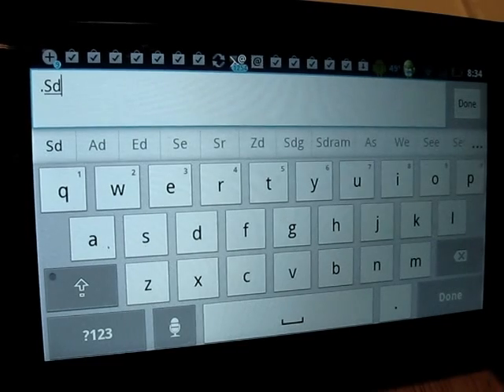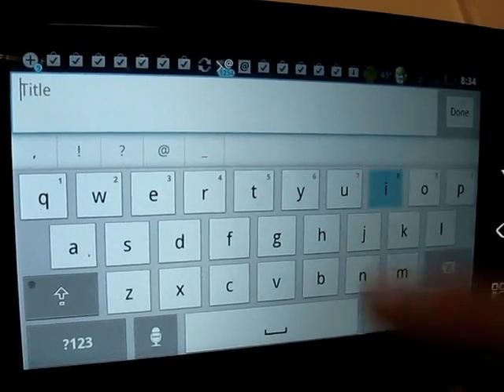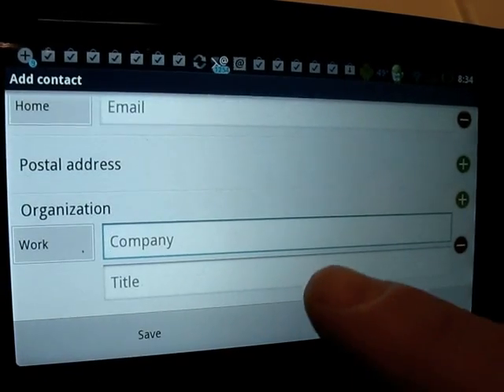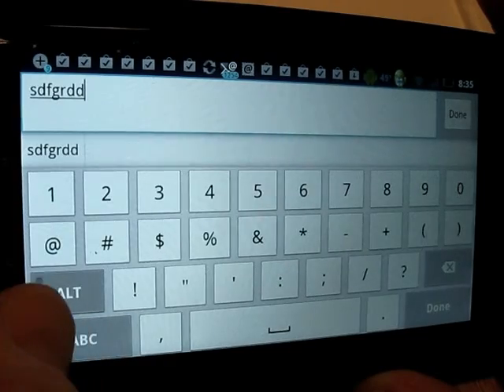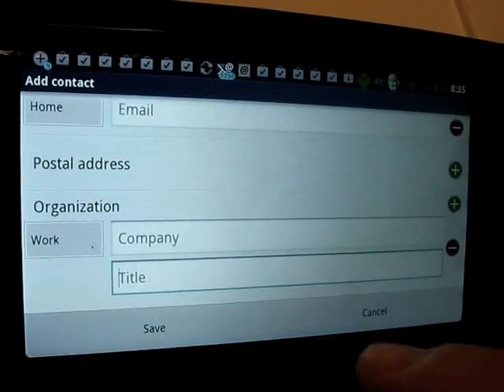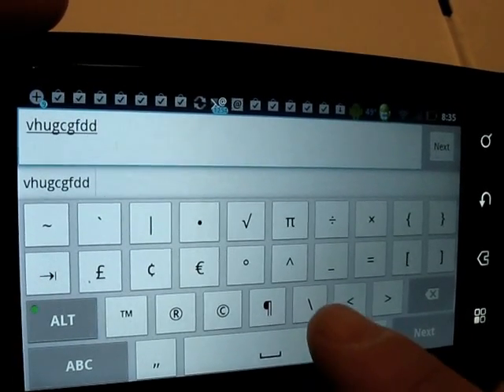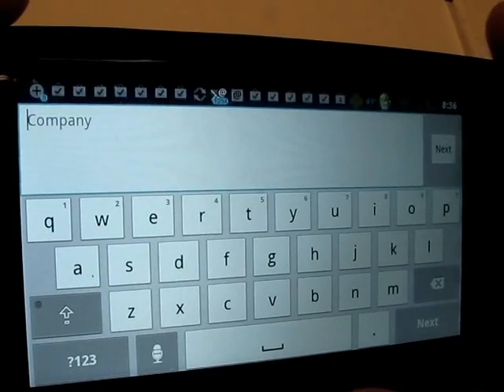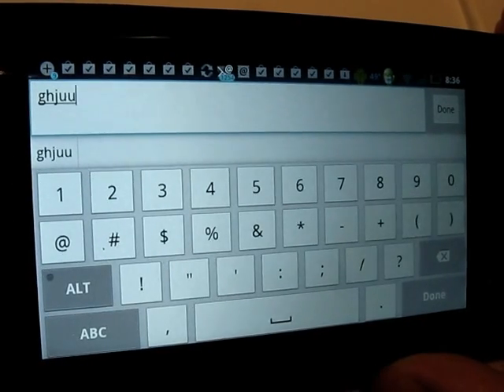Motorola Droid Bionic - Odd Virtual Keyboard Behavior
I discovered these oddities the other day while I was getting to know my brand new android phone.

Any ideas what is going on here to cause this. either of these problems?

UPDATE: I have done some more testing, and narrowed it down to something wrong with the built-in 'regular' virtual keypad. At someone's suggestion, I tried the built-in 'swipe virtual keypad (which can be used as a 'hunt-n-peck' type of keypad as well as the  swiping kind), and the problems didn't happen with that one. So, at least I know it's not just my fat little fingers goofing this thing up.